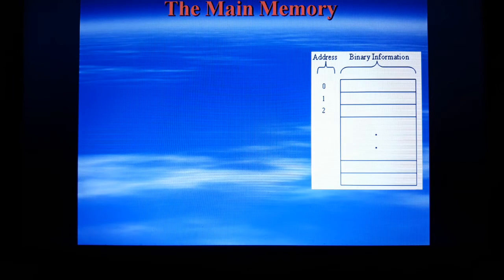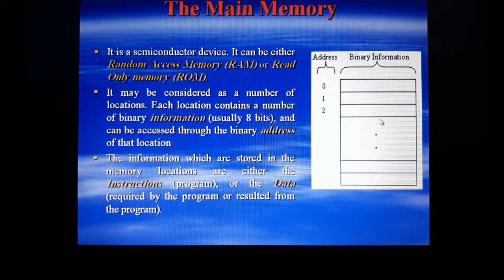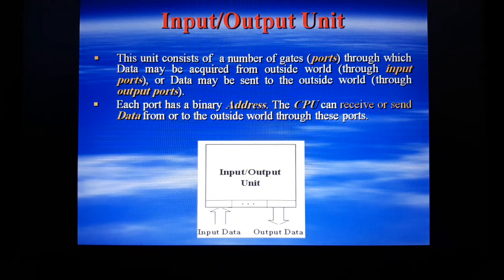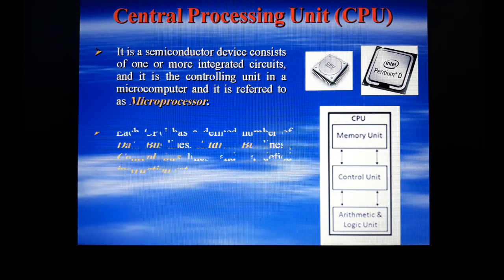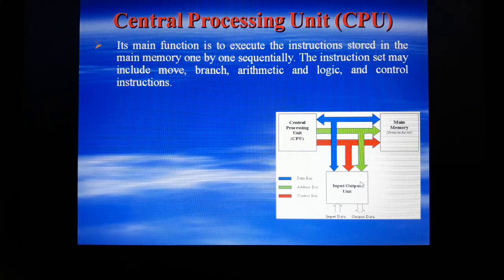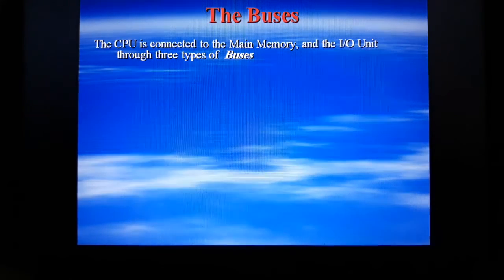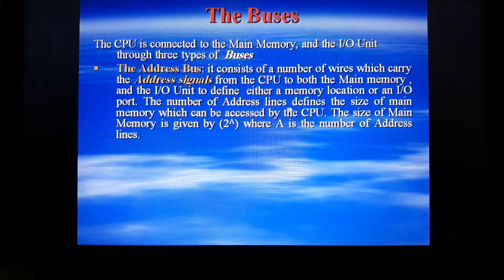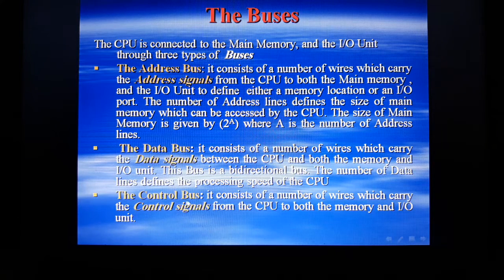Definitions and functions of Microcomputer Units